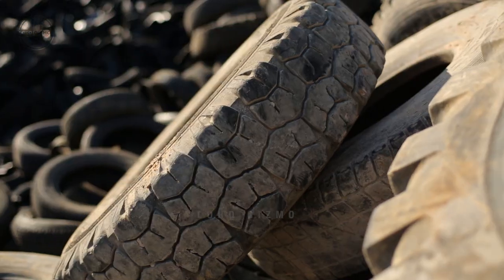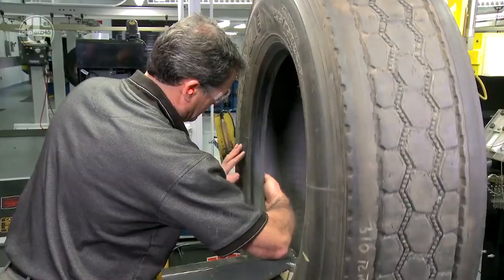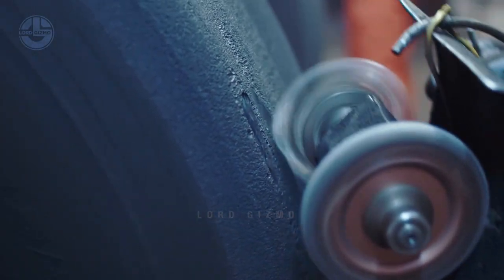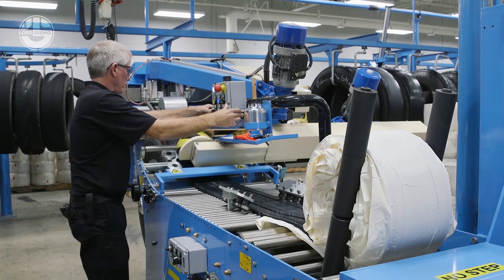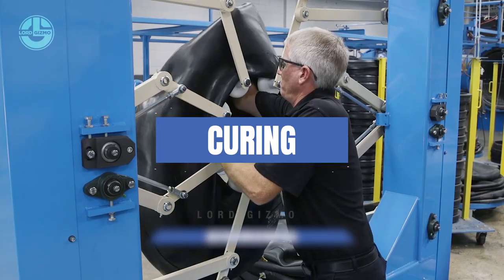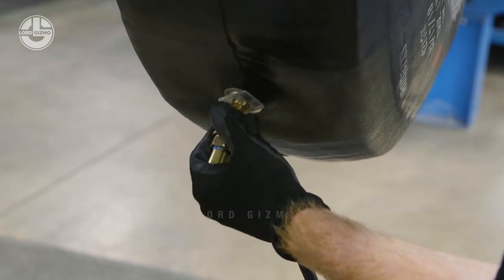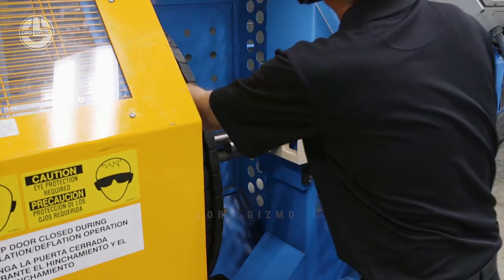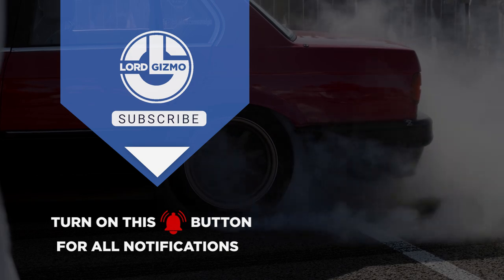Making NEW Tires Out Of OLD | Amazing Tire Recycling Factory Entire Process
Ever wondered what happens to tires that have treaded their last mile? 🚗💨 Join us on an enlightening journey inside a recycling factory where old tires get a second lease on life! We're peeling back the layers of the tire retreading process, showing you every fascinating step from initial inspection to the final quality check.